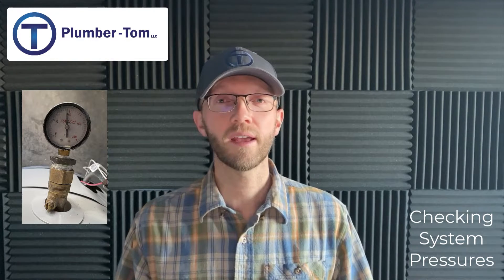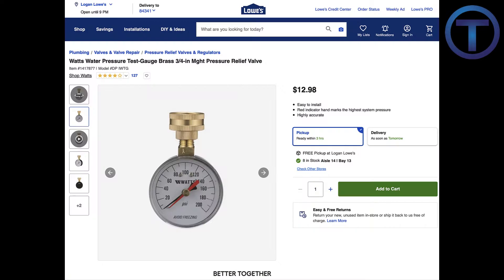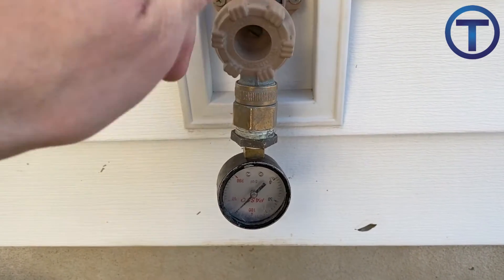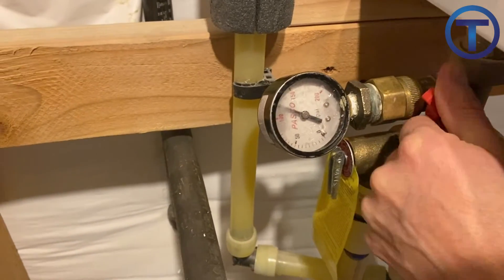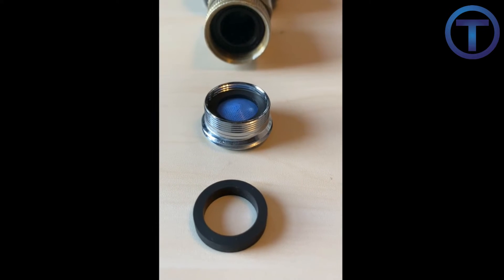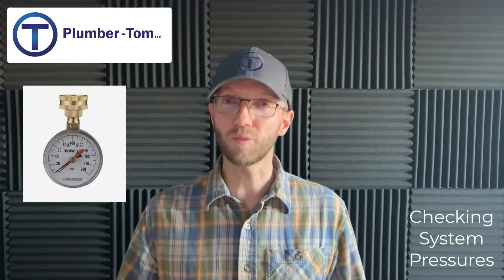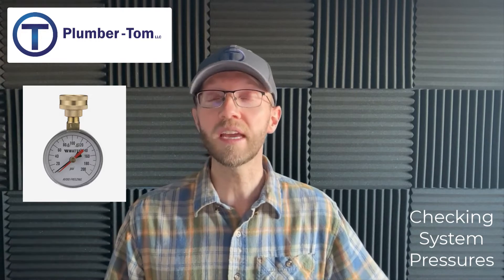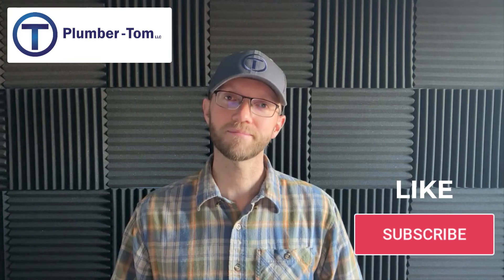Checking Water System Pressure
Do you know how you can check the pressure of your potable water system? System pressures inside of potable water systems are required to be below 80 psi according to code.  Pressure reducing valves can maintain pressures at a safe range, but they do fail over time and have to be replaced.  Let’s have a look at a few ways you can check your system pressure if you don’t have a gauge built into the water pipe system.

Here are some links for where you can purchase gauges:

Lowe's
Gauge

Amazon
Gauge

Aerator Adapter

Study Resources

Plumber-Tom has teamed up with 1 Exam Prep to bring you the best online study courses, study guide books, personal tutoring and more! Check it out!

2024 IPC, IFGC and MATH

2021 IPC, IFGC and MATH

2024 UPC and MATH

2021 UPC and MATH